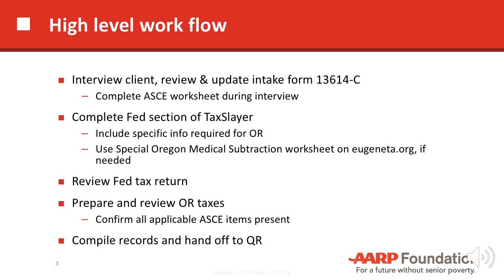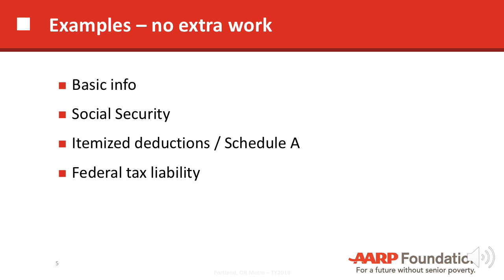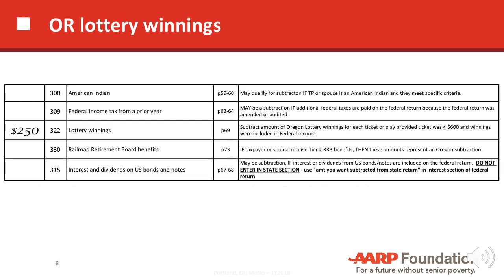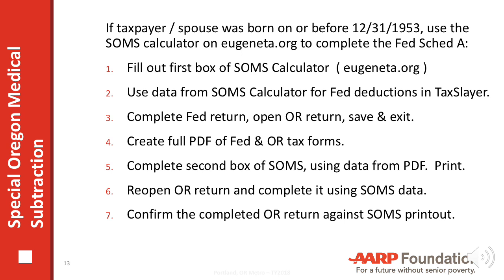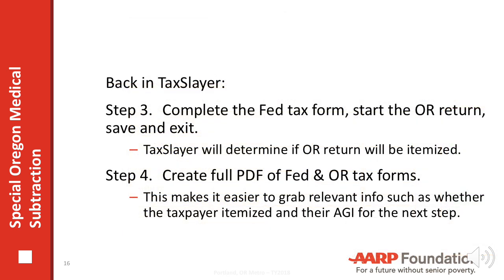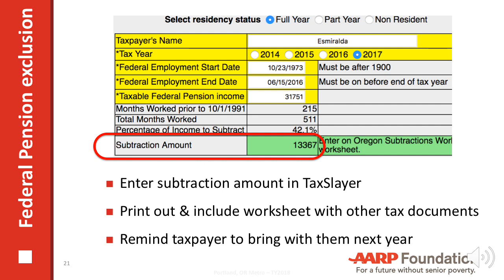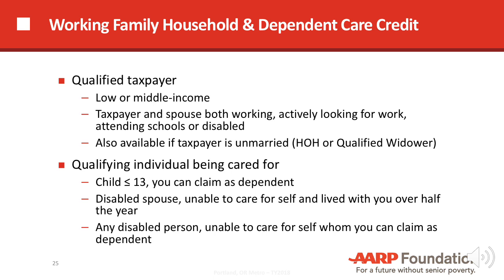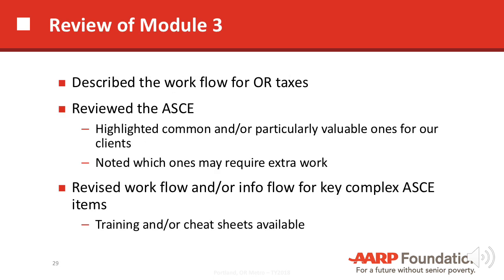Oregon 2018 Tax Training Module 3